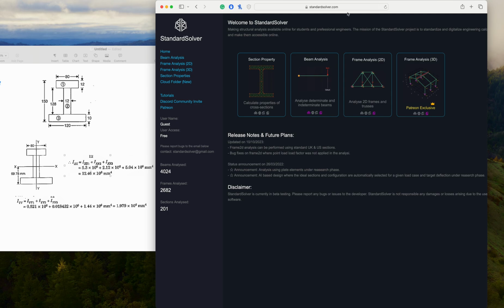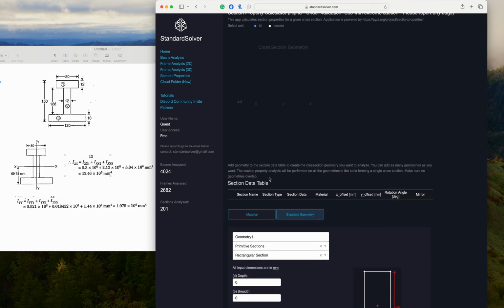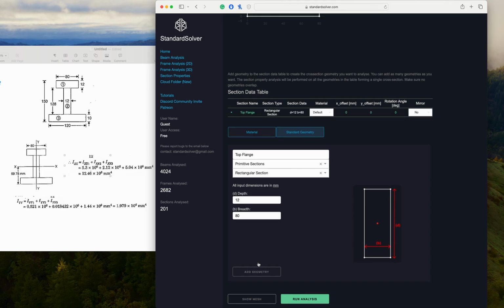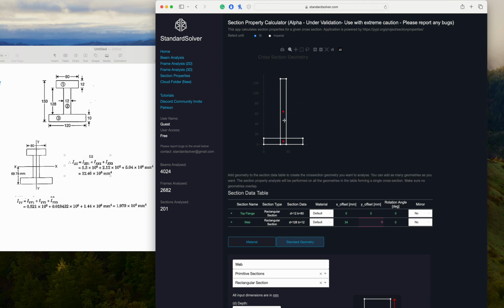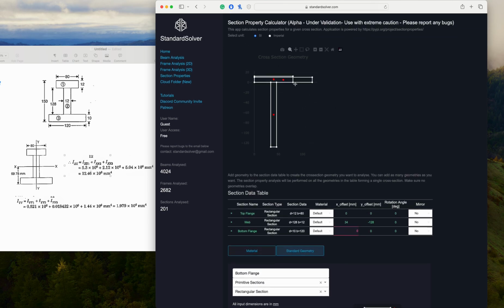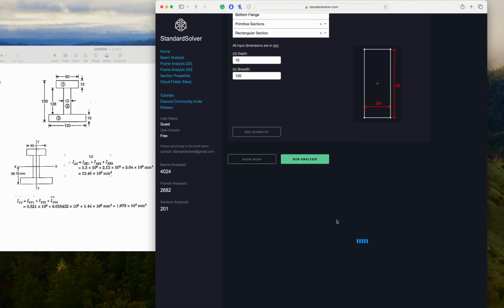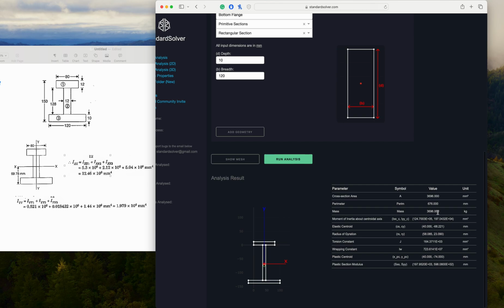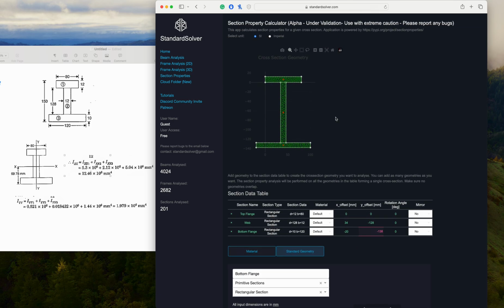Calculate section properties using StandardSolver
This tutorial shows how to calculate section properties using StandardSolver. Free online structural analysis software.